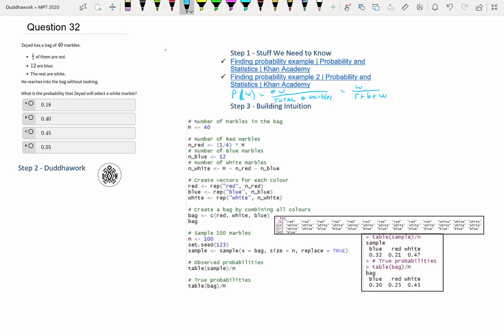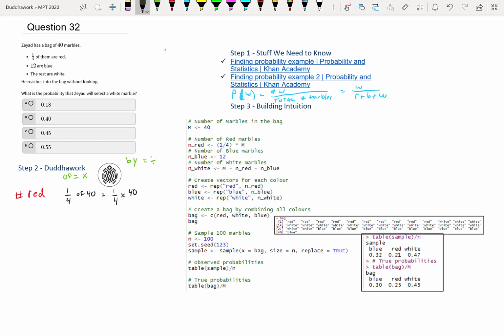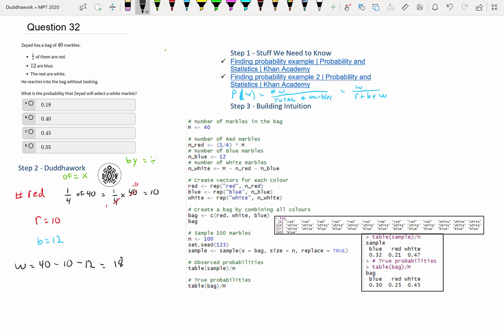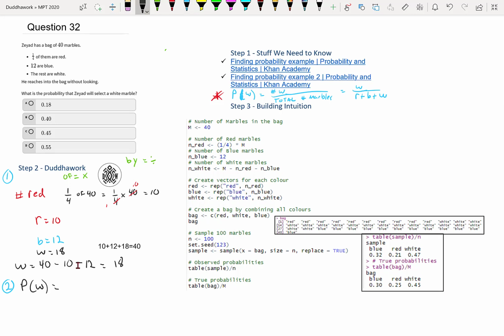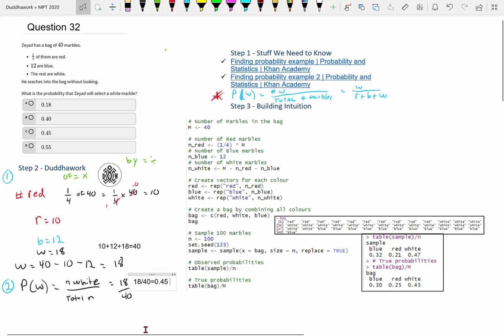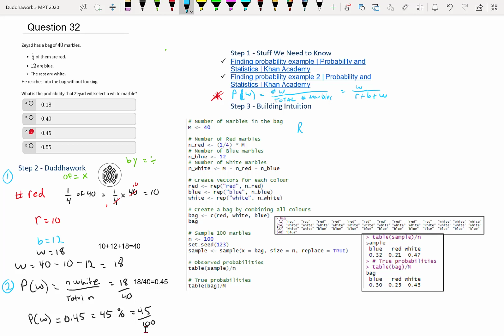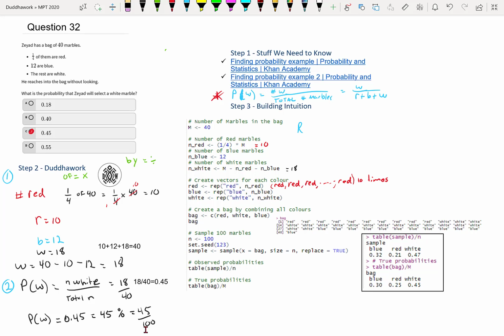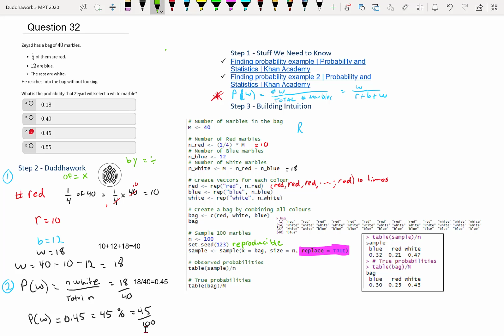MPT Q32 - Ontario Mathematics Proficiency Test